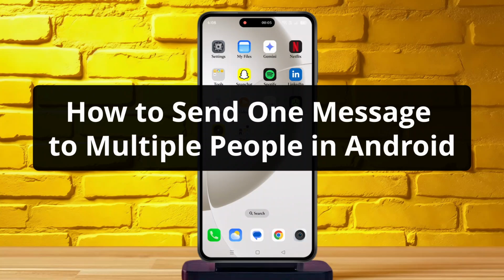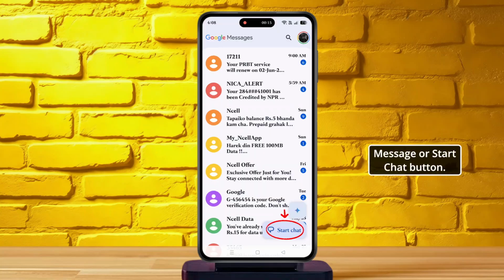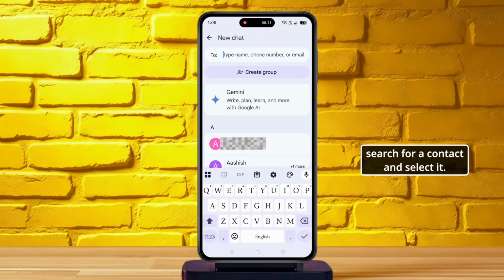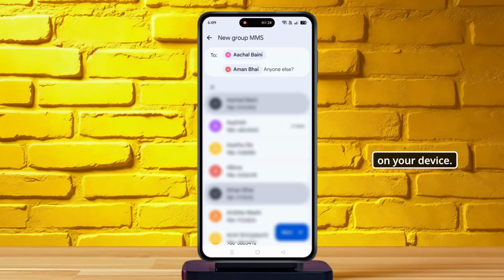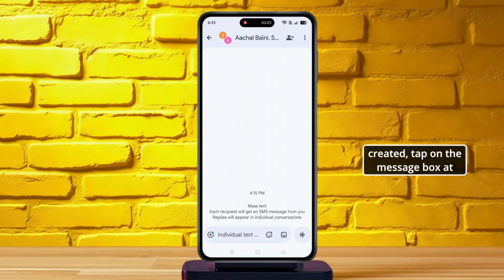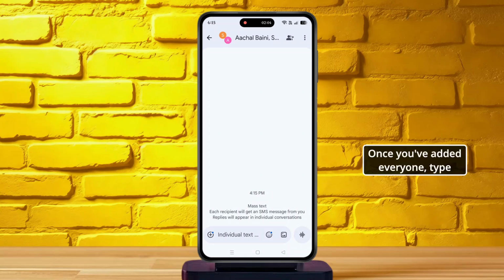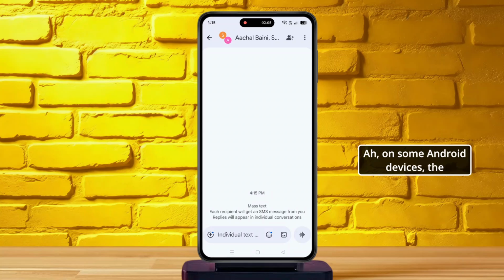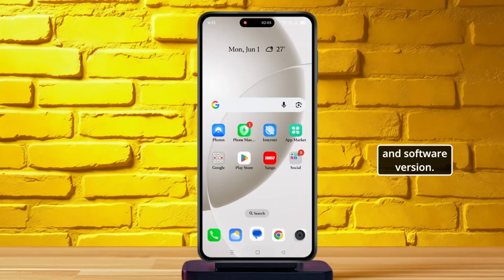How to Send One Message to Multiple People in Android Messages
In this video, you will learn how to send one message to multiple people in Android Messages step by step. This Android Messages tutorial will show you how to create a group conversation or send a message to multiple contacts at once, making it easier to share updates, announcements, and important information.

You’ll also learn the difference between group messaging and mass texting, how replies work in each mode, and how to manage messaging settings for the best experience.